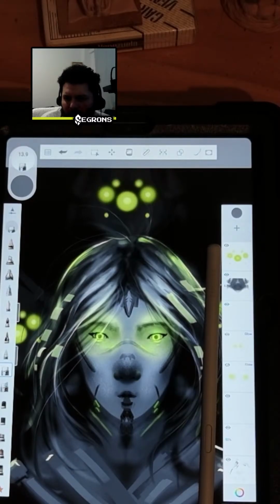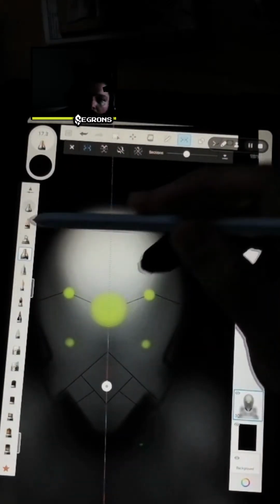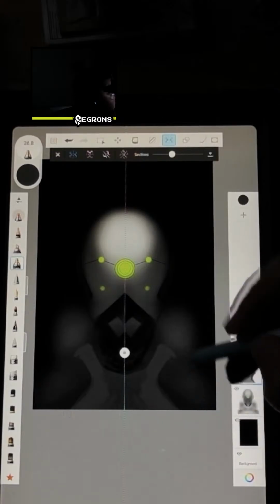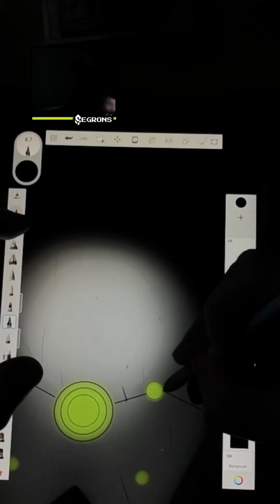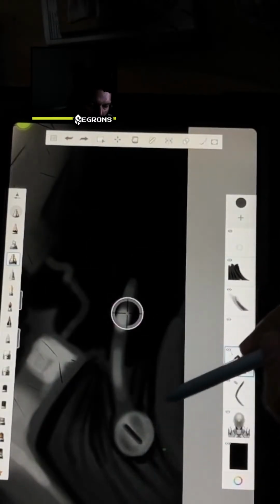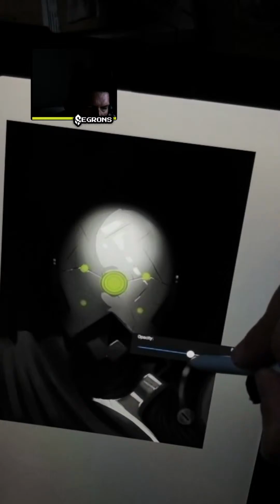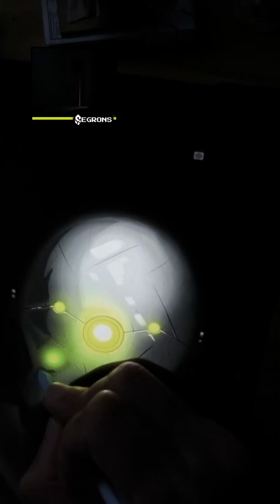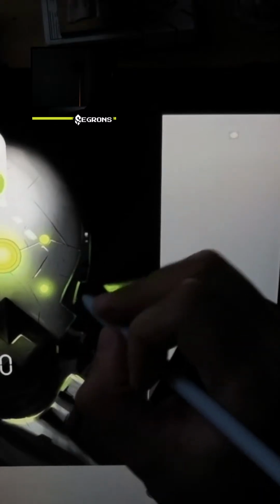Draw with me! #171 vertical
New Sketch Monday to Thursday

Join me Monday to Thursday for a live sketching session! Each day, I'll tackle a prompt or theme, creating a unique sketch in real time.